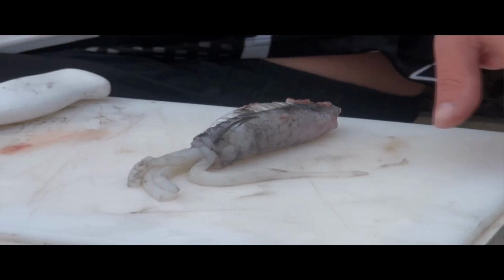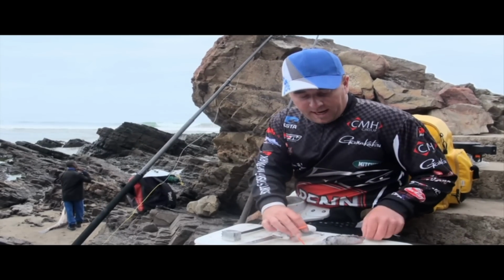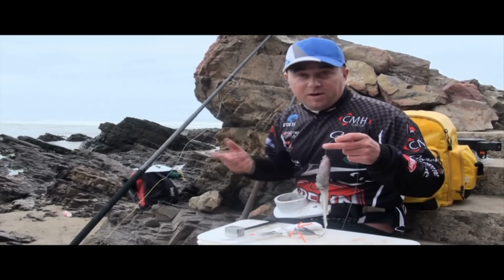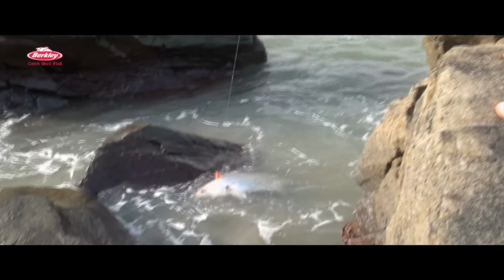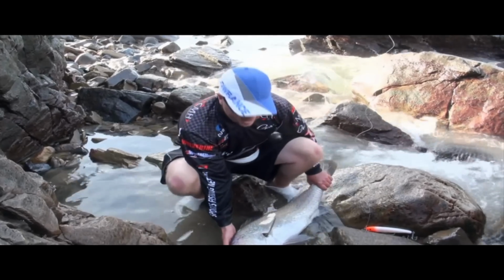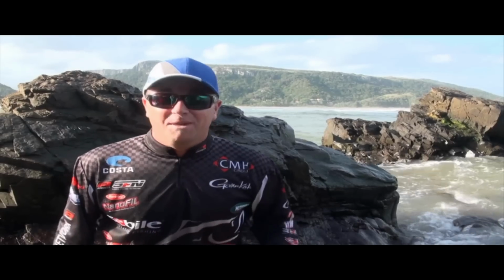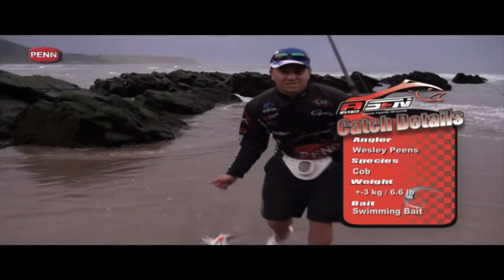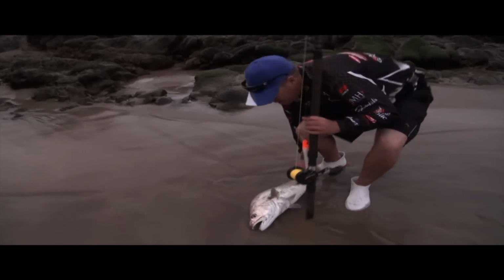Catchin Cob / Kabeljou on Lures in the Transkei | ASFN Rock & Surf